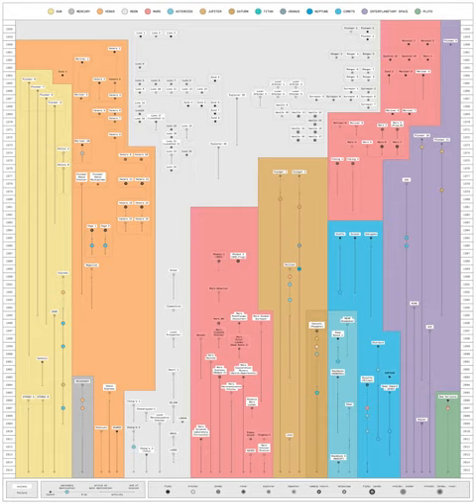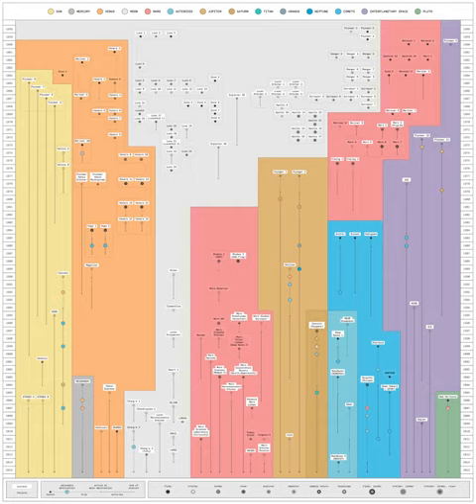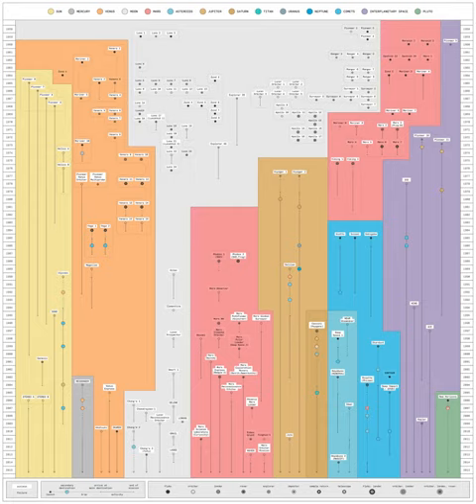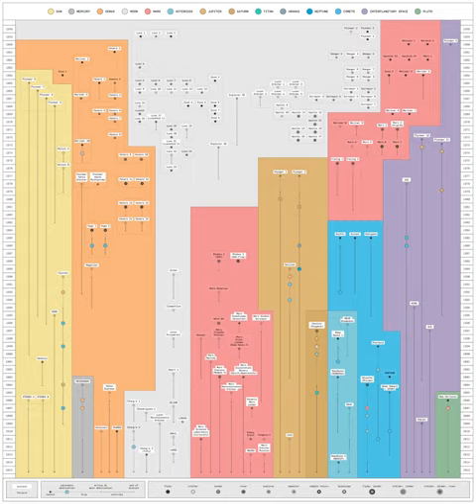Planetary exploration | Wikipedia audio article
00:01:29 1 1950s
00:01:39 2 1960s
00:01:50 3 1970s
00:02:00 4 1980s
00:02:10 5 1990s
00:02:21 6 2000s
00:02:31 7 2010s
00:02:41 8 Planned or scheduled
00:02:51 9 See also

- Socrates

SUMMARY
This is a timeline of Solar System exploration ordered by date of spacecraft launch. It includes:

All spacecraft that have left Earth orbit for the purposes of Solar System exploration (or were launched with that intention but failed), including lunar probes.
A small number of pioneering or notable Earth-orbiting craft.It does not include:

Centuries of terrestrial telescopic observation.
The great majority of Earth-orbiting satellites.
Space probes leaving Earth orbit that are not concerned with Solar System exploration (such as space telescopes targeted at distant galaxies, cosmic background radiation observatories, and so on).
Probes that failed at launch.The dates listed are launch dates, but the achievements noted may have occurred some time later—in some cases, a considerable time later (for example, Voyager 2, launched 20 August 1977, did not reach Neptune until 1989).